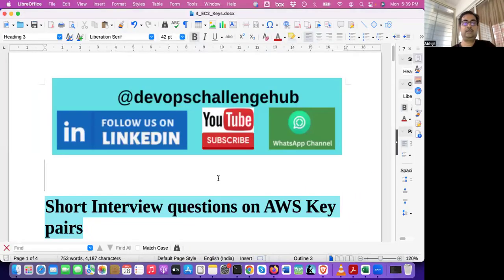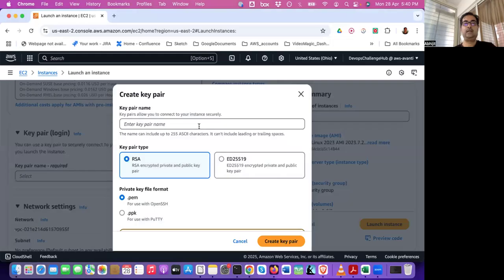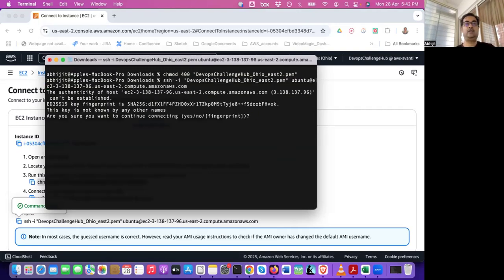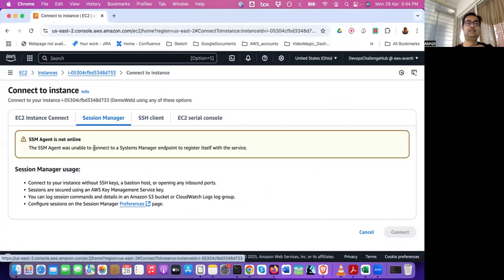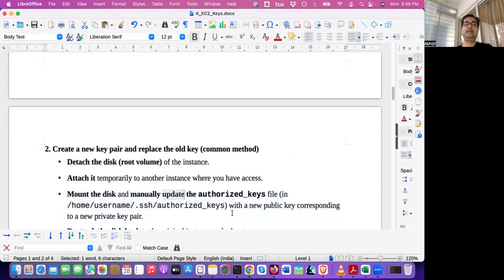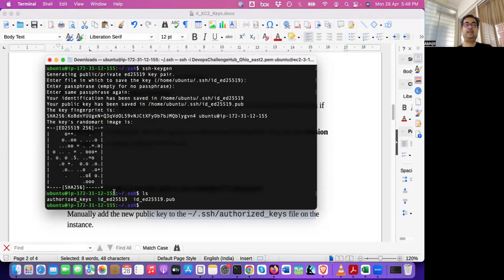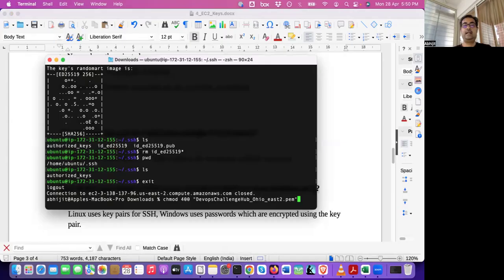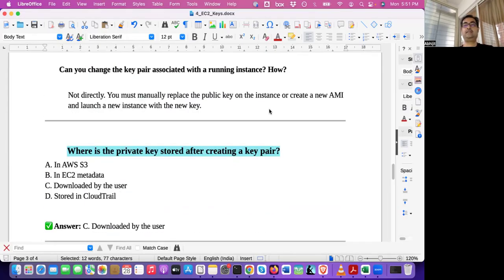Devops Interview: AWS Devops: 4 AWS Key Pairs – Top Interview Questions